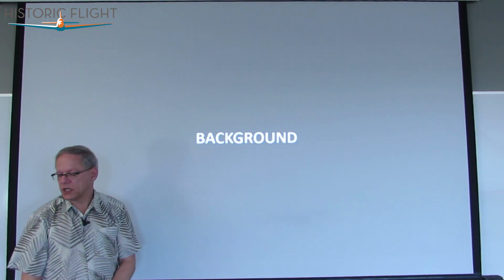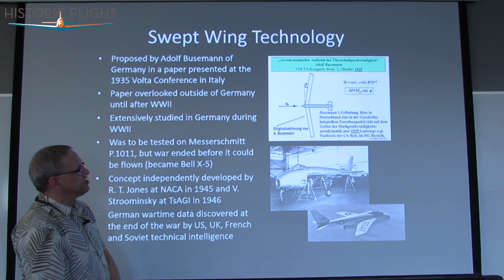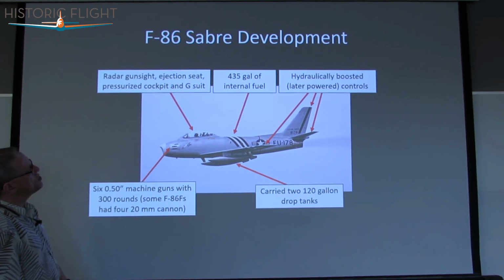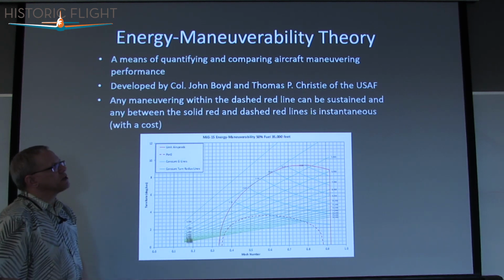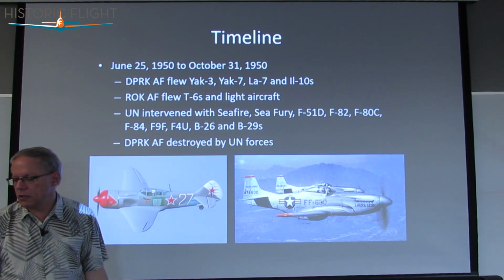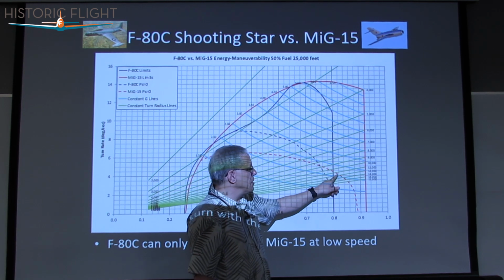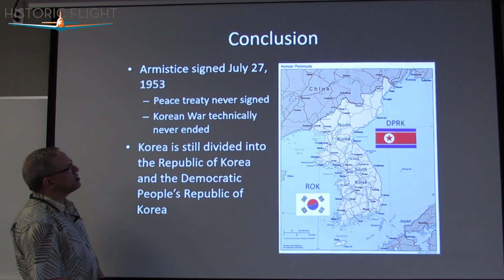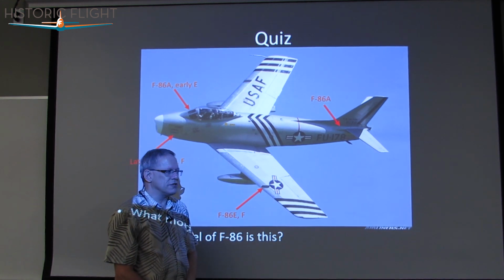Korean War Fighter Tactics presented by David Lednicer